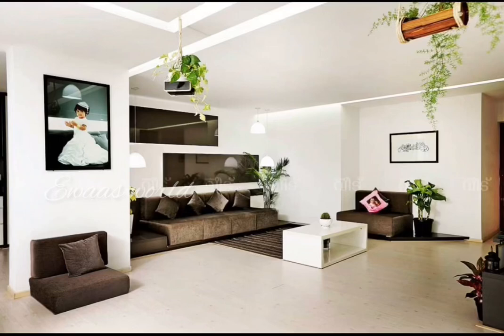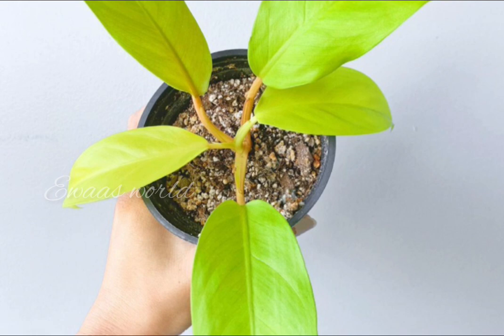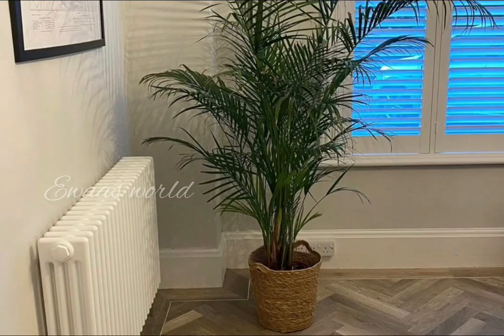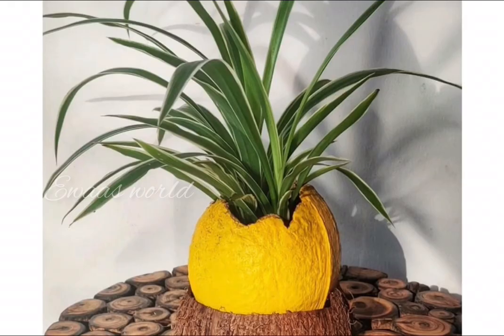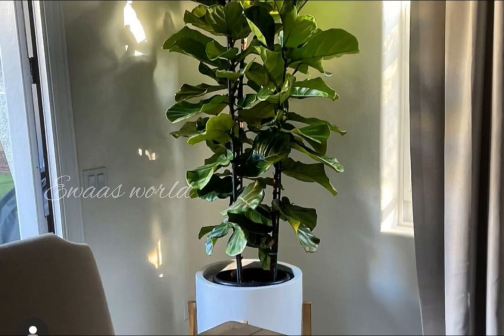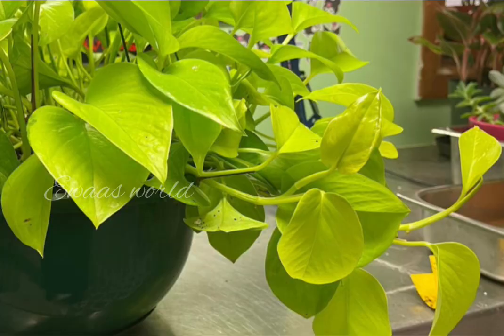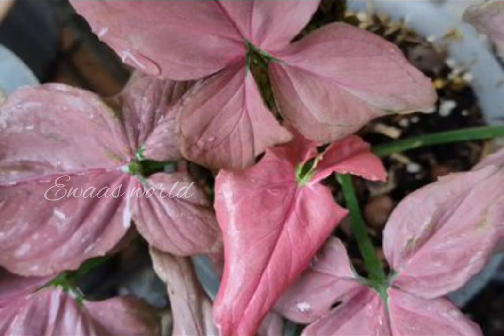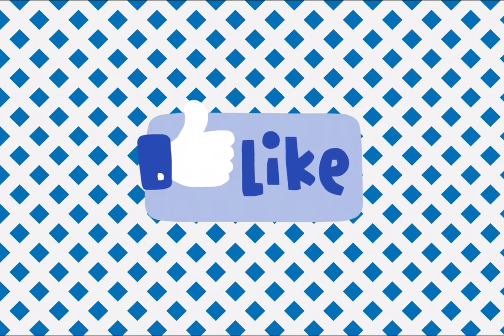കാണേണ്ടതുതന്നെ..നടി മുക്തയുടെ ഫ്ലാറ്റിൽ ഇത്രയധികം ചെടികളോ||Ewaas world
Musician: @iksonmusic